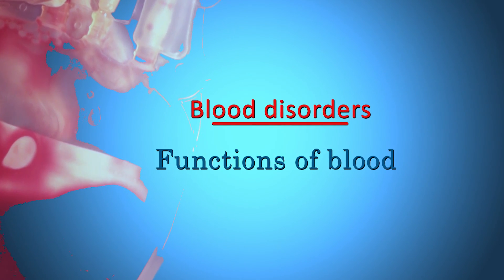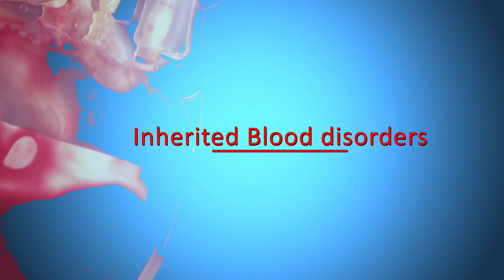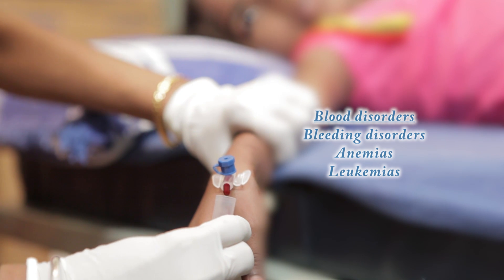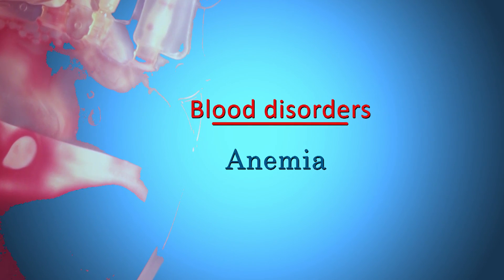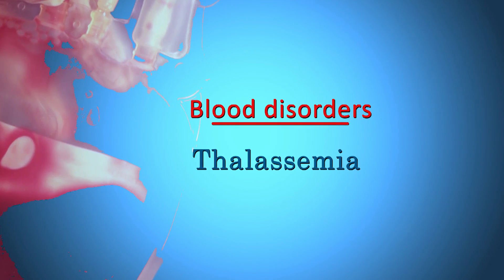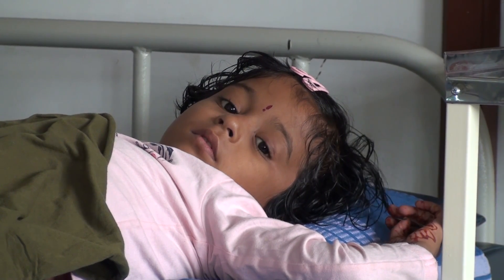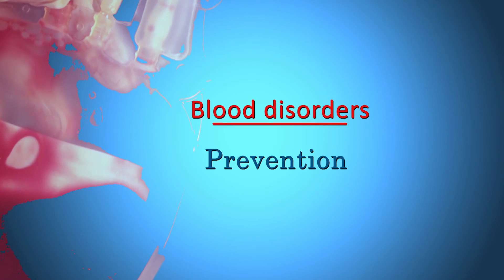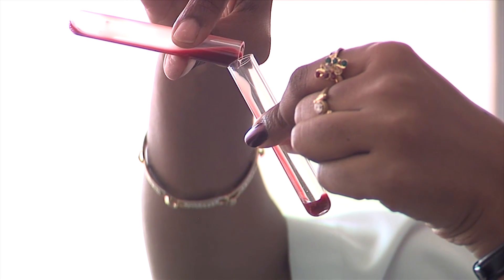Blood Disorders | documentary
In this video presentation a doctor will explain you about blood related disorders and their consequences.
Blood disorders affect one or more parts of the blood and prevent your blood from doing its job. They can be acute or chronic. Many blood disorders are inherited. Other causes include other diseases, side effects of medicines, and a lack of certain nutrients in your diet.

Types of blood disorders include

Platelet disorders, excessive clotting, and bleeding problems, which affect how your blood clots
Anemia, which happens when your blood does not carry enough oxygen to the rest of your body
Cancers of the blood, such as leukemia and myeloma
Eosinophilic disorders, which are problems with one type of white blood cell.